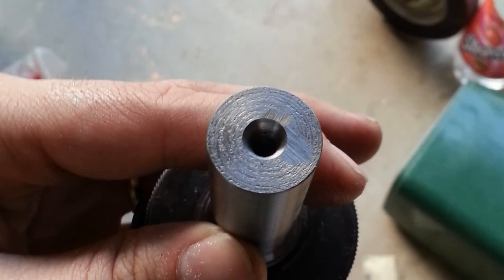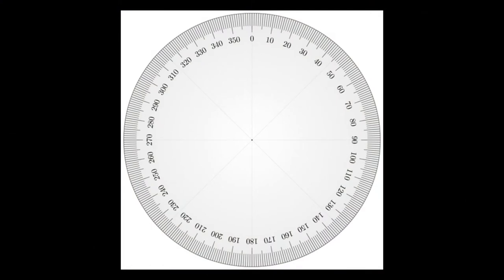Mini manual indexer/rotary for the Sherline milling machine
I needed to index a few small parts in the Sherline CNC milling machine and didn't have collet blocks or an indexer. I decided to make a small manual indexer for the parts I needed.

The simple design consists of an aluminum block, steel arbor and steel 2" 3-jaw chuck. A hole was bored in the aluminum on the lathe. The arbor was then turned from mild steel and threaded to accept the chuck. The chuck was torqued onto the arbor with red Loctite and the whole assembly was clamped to the table. I used it in the horizontal position, but it can also be aligned vertically to do rotary work.

I used this as an excuse to buy a spin indexer and collet block set, but this was a fun, quick diversion and it got the job done.